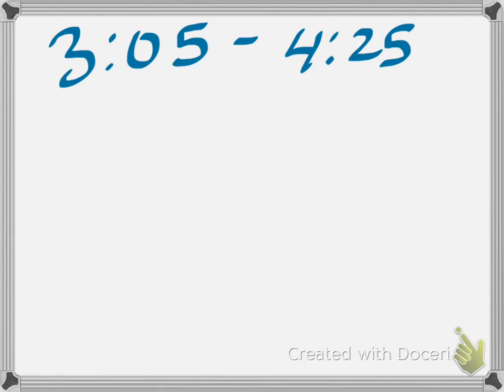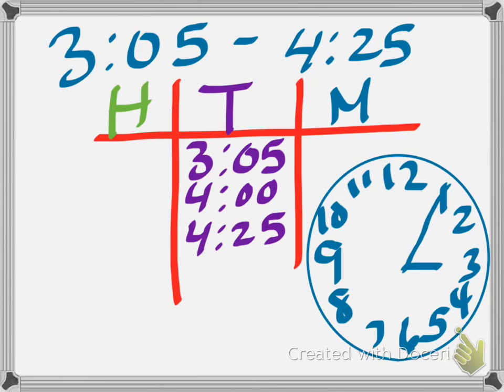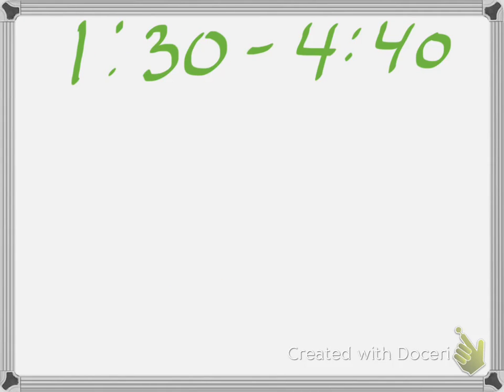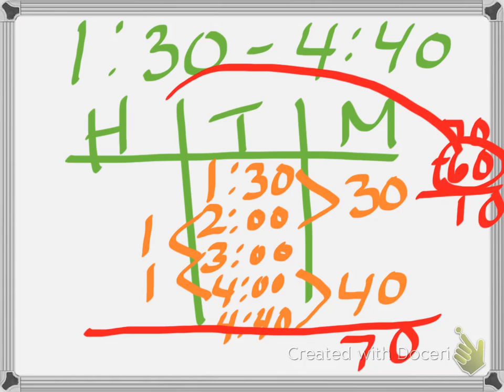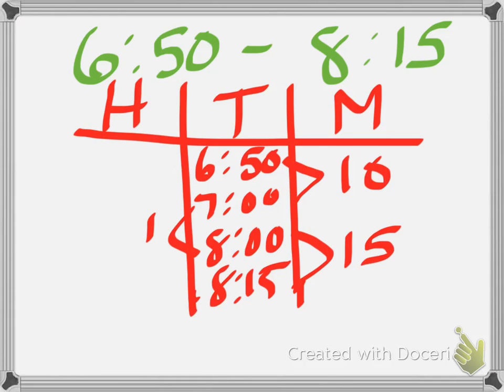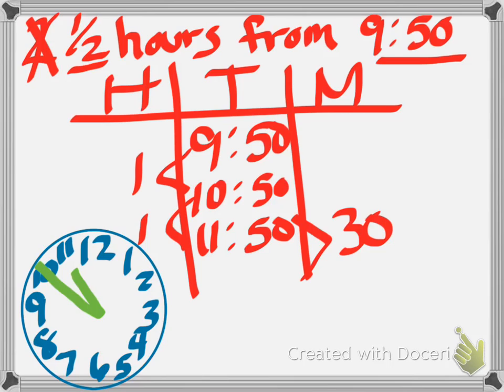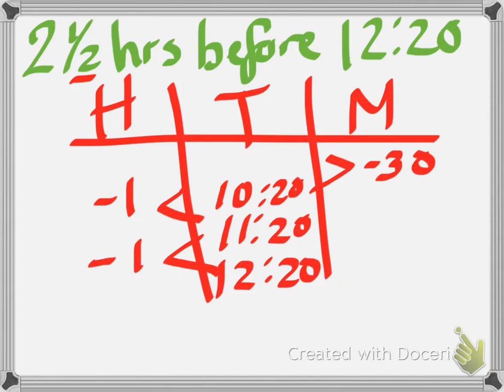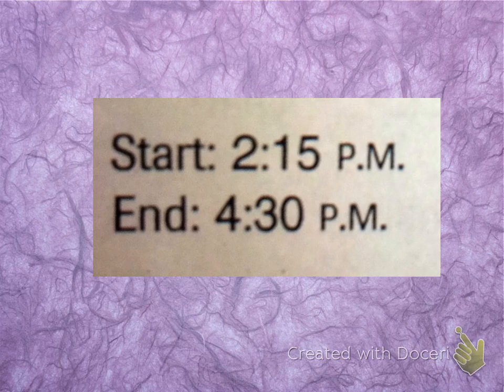HW for Tuesday, October 22nd